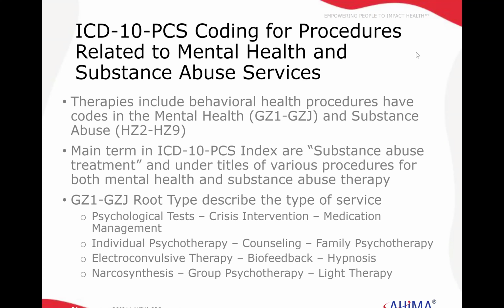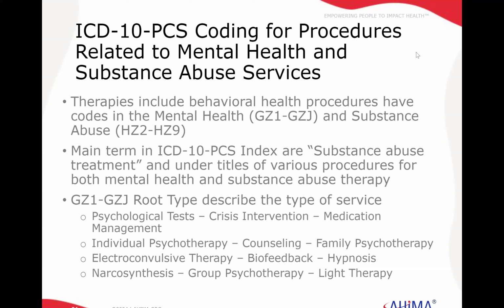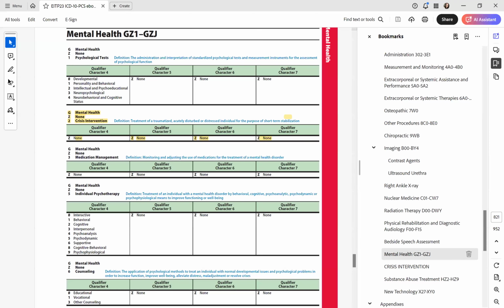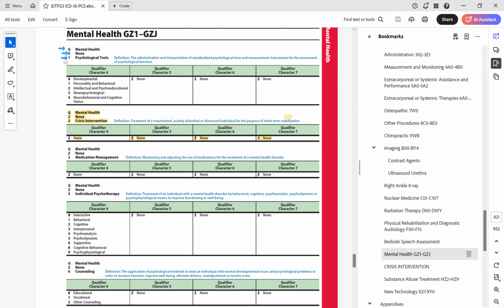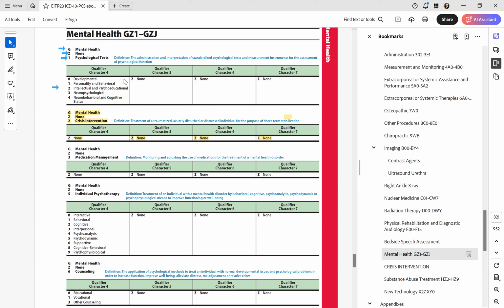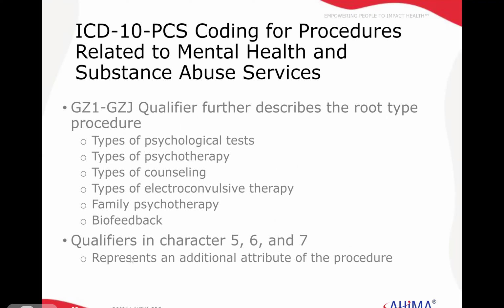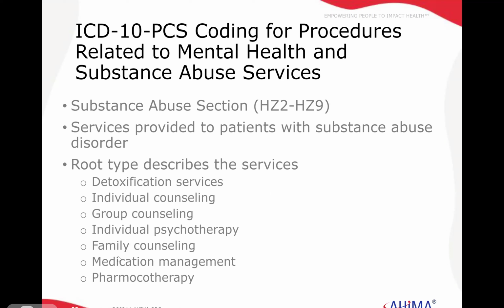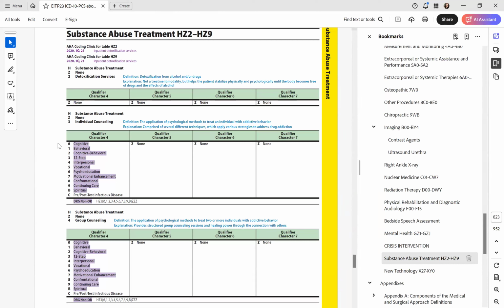HIM 271 CH 8 VL